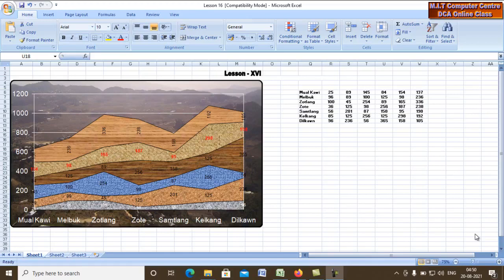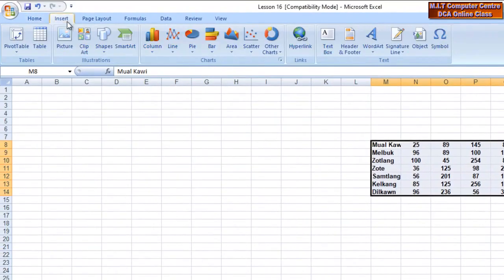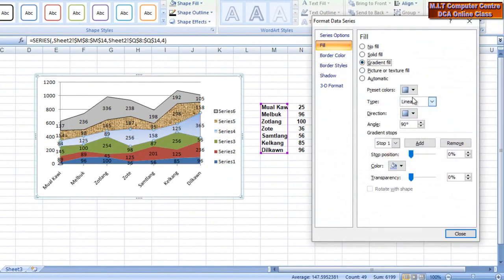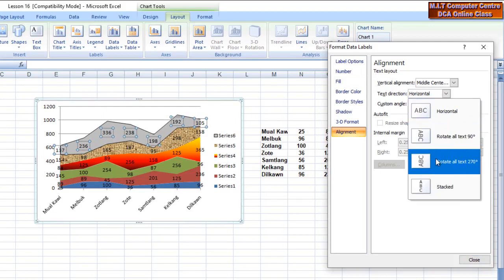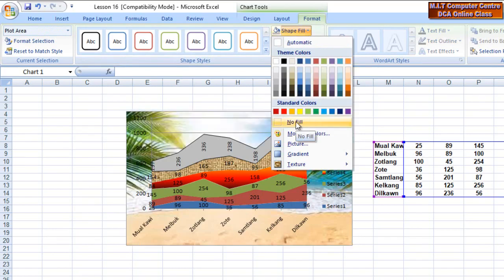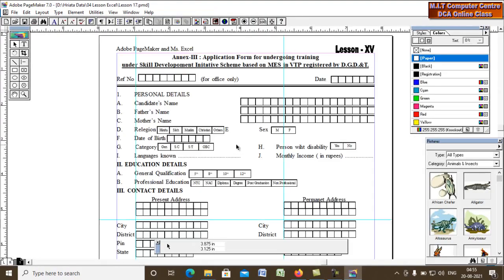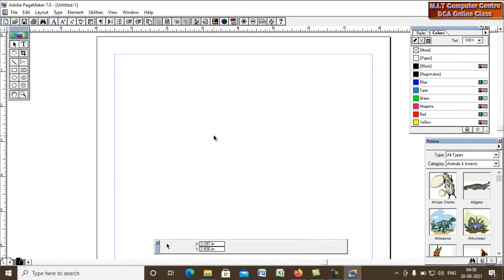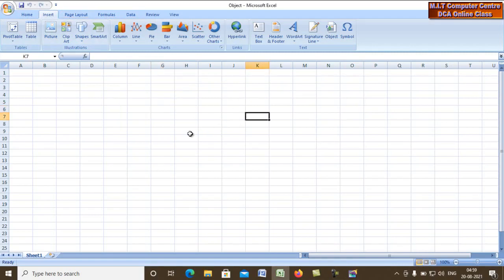Microsoft Excel Lesson 16 & 17 Mizotawnga Computer Zirna MIT Computer Centre Online Class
MIT hi Pathian kaihhruaina zarah kum 2006 atang khan vawiin ni thleng hlawhtling takin a la kal zel a ni a. Din tirh a nih atanga vawiin ni thleng hian zirlai thahnem tak kan lo chherchhuak ve tawh a ni. MIT neitu chu zirlaite an ni a, an mahni avanga tun hun thleng thei chauh kan ni.

Zirna mai bakah co-curricular activity hrang hrang neih thin a ni a, heng te hi zirlai te leh zirtirtute inpawhna hun tha tak an ni. TIn, social actiity hrang hrang, midangte tanpui te, blood donation camp te kumtin neih thin a ni bawk. Kawng engkima hmasawnna neih hi kan duh ber chu a ni.

MIT vul zel rawh se